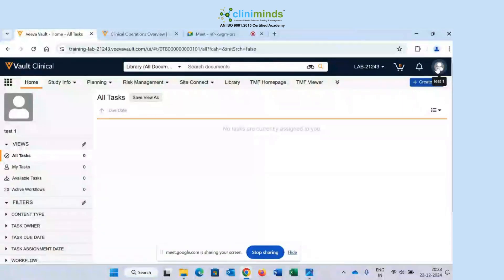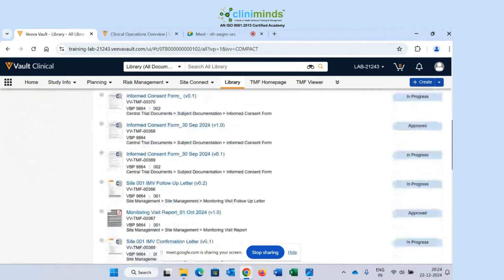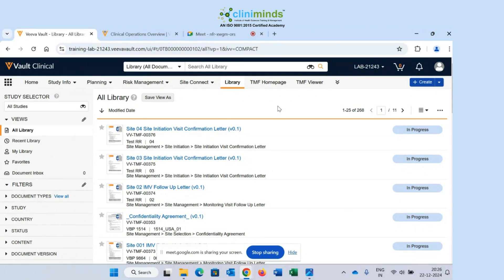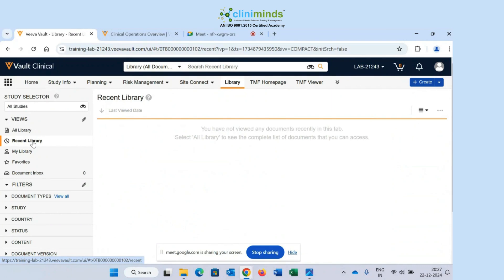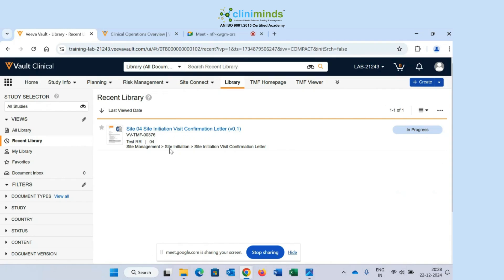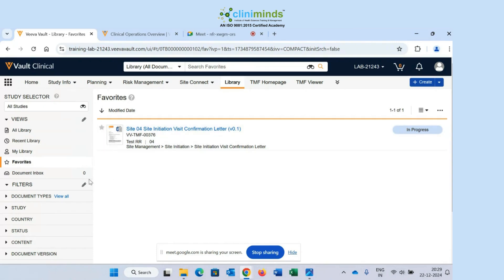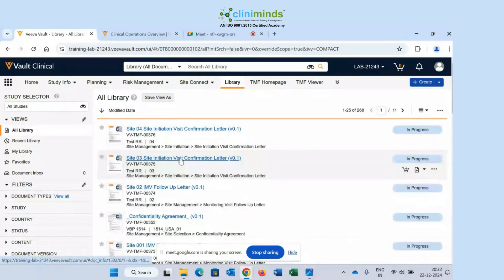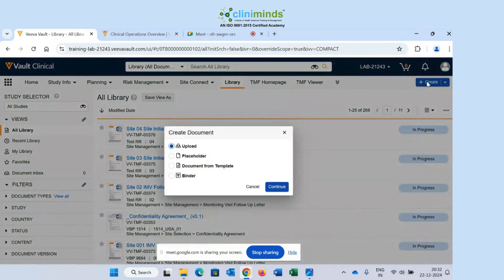eTMF Software Training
eTMF stands for Electronic Trial Master File. The electronic Trial Master File (eTMF) is an application that leverages software and server technology to guide and assist the setup, collection, storage, tracking, and archival of essential clinical study documents.